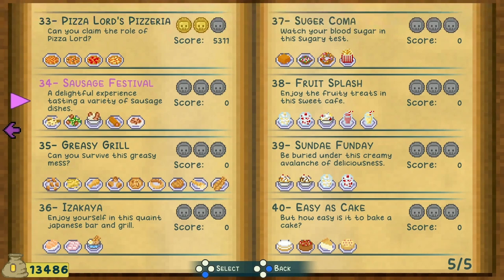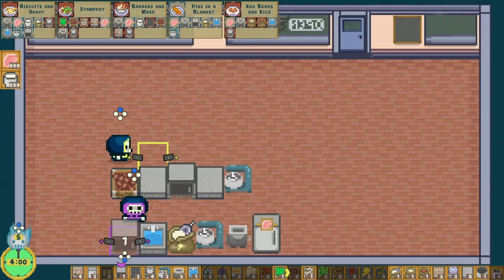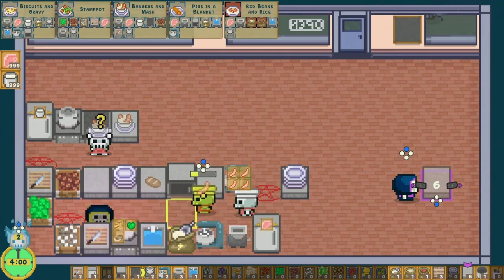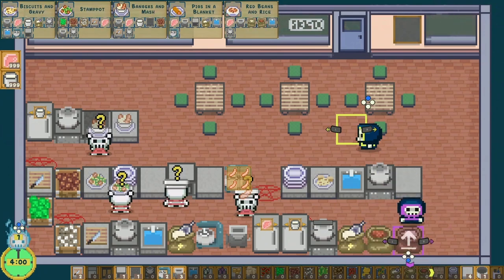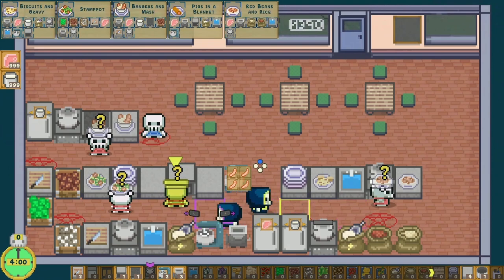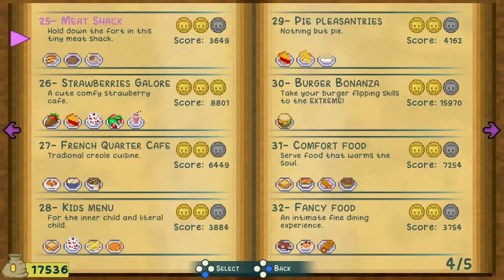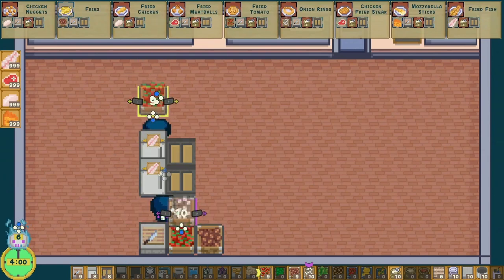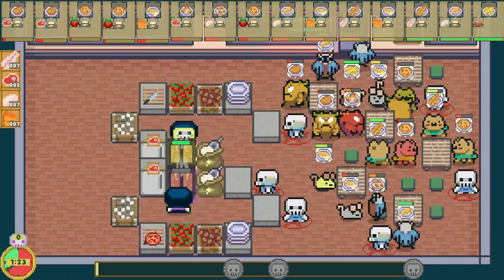Bones Cafe Challenges - Sausage Festival - Lets Play - [23]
In this episode, Lana and I take on the Sausage Festival challenge.  Get your mind out of the gutter!

Follow the journey of Bones the necromancer as you grow and expand your cafe. Serve your customers quickly, design your own cafe, discover recipes, customize your menu, strategically attract, kill, and harvest customers for fresh ingredients and use their souls to raise an undead army!